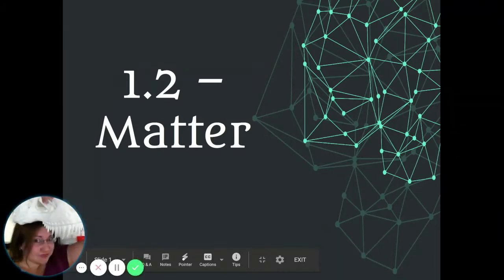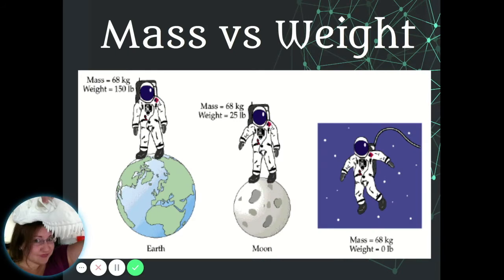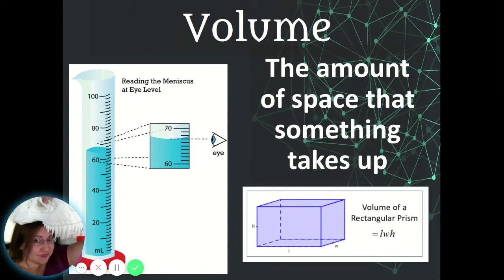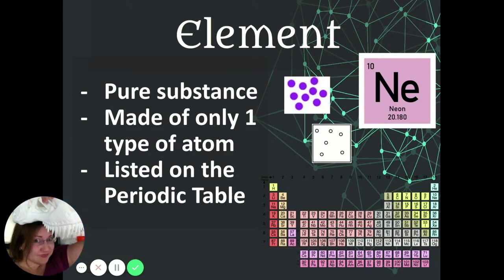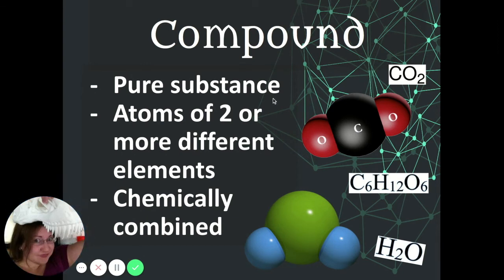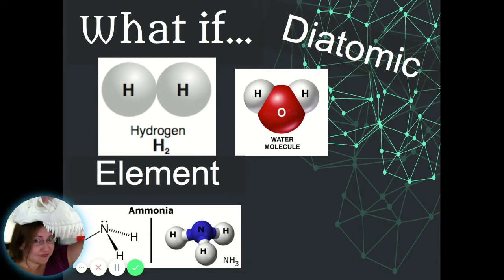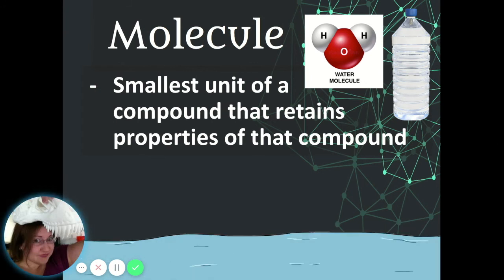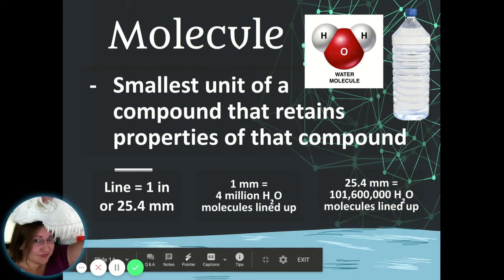Unit 1.2 - Matter